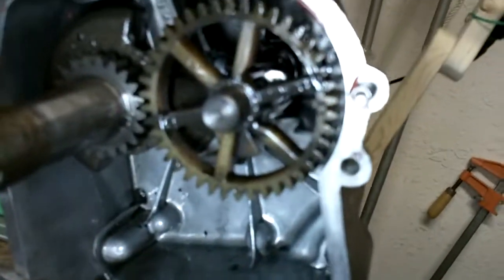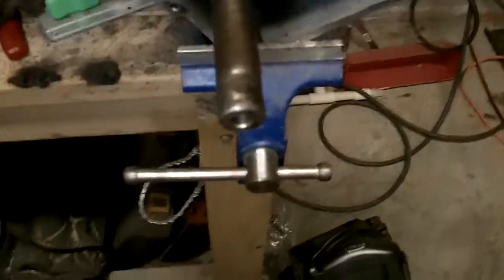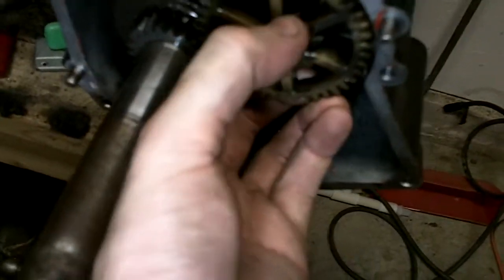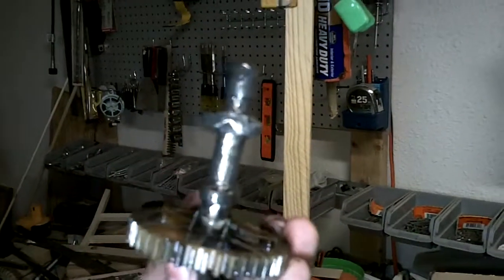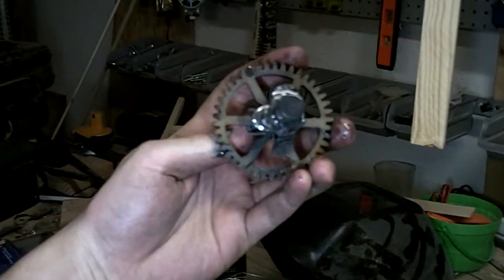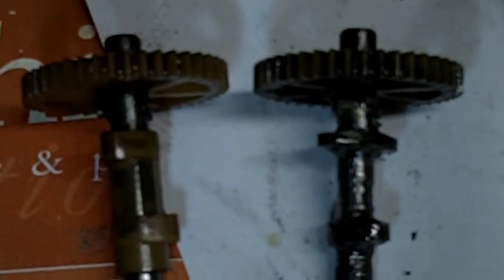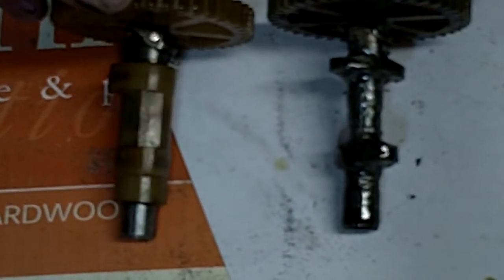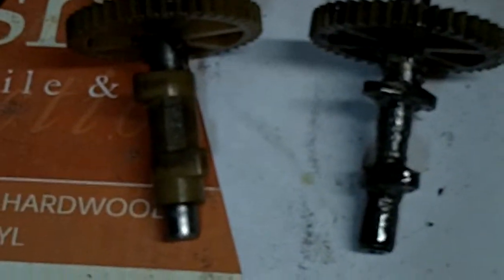Pneumatic Lawnmower - Internals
I'm showing inside the engine that I modified to run on compressed air, including a side-by-side comparison of the old and new camshaft.